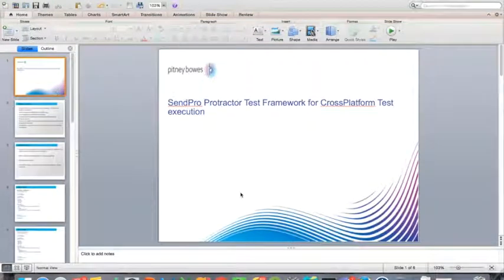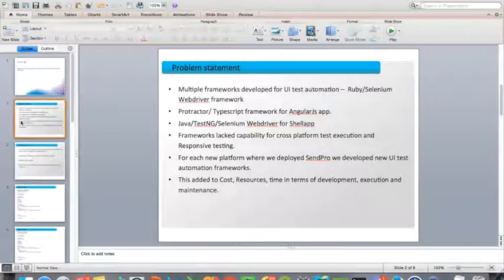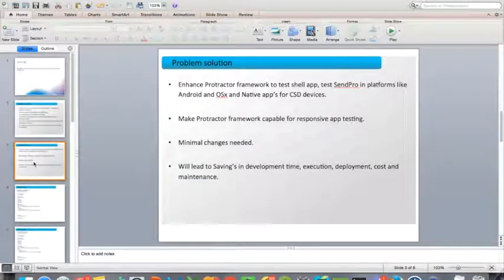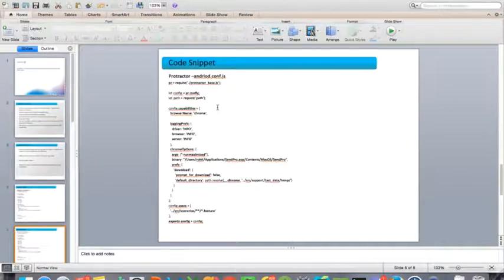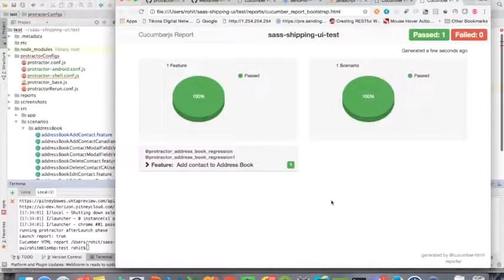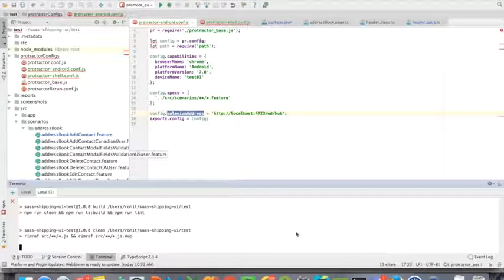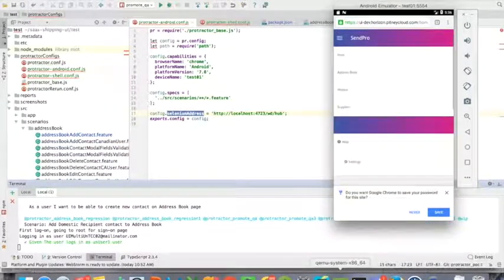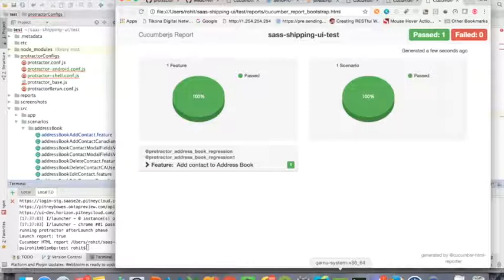SendPro Protractor CrossPlatform